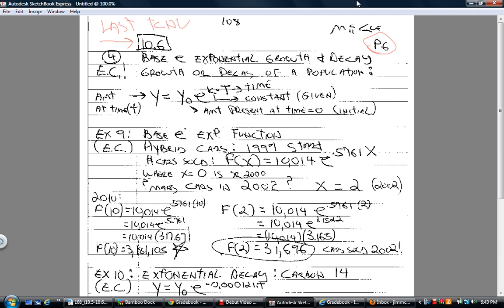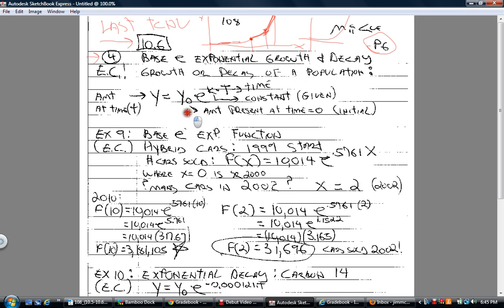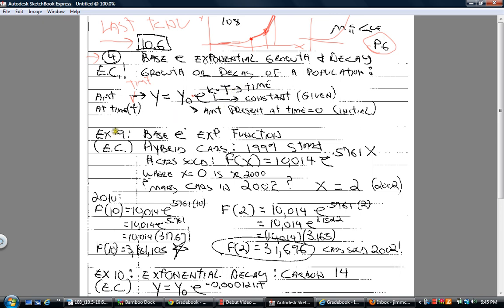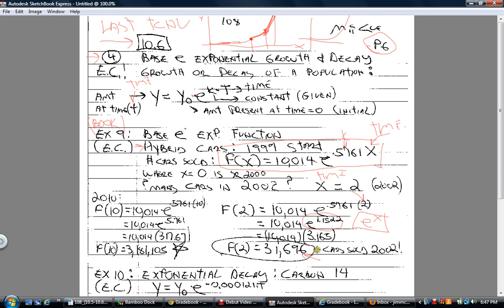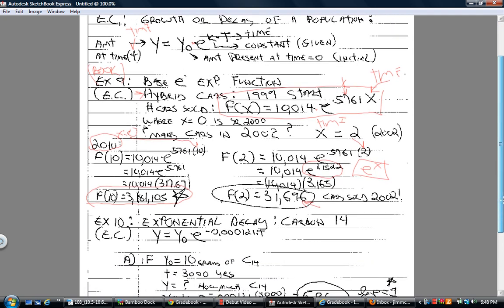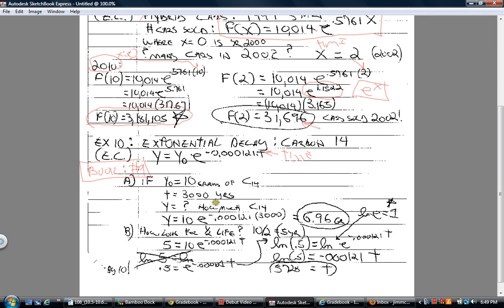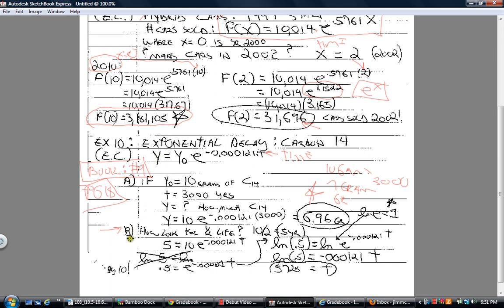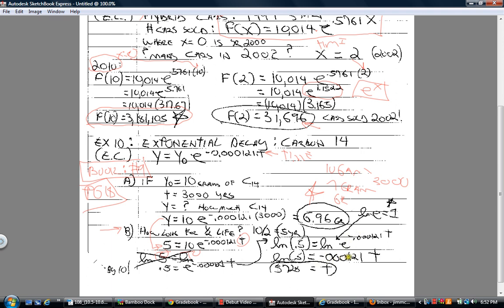108_10.6_P6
108_10.6_P6